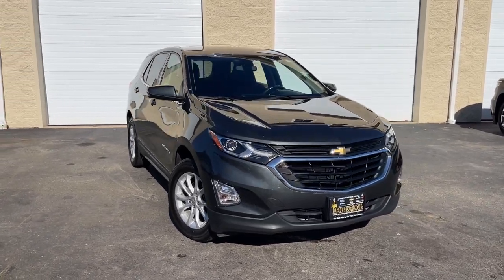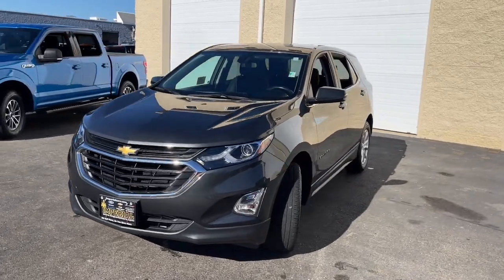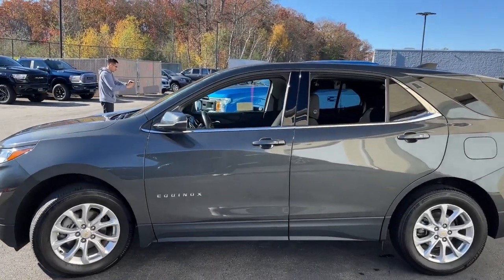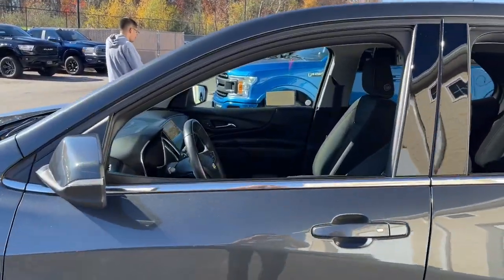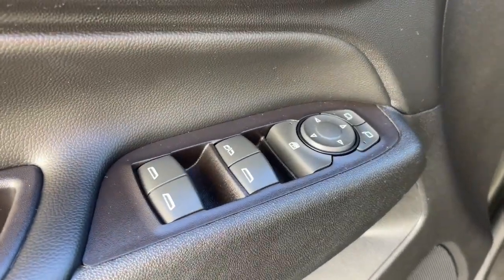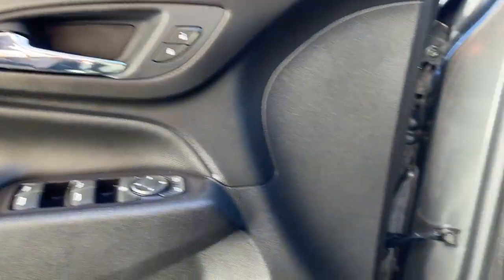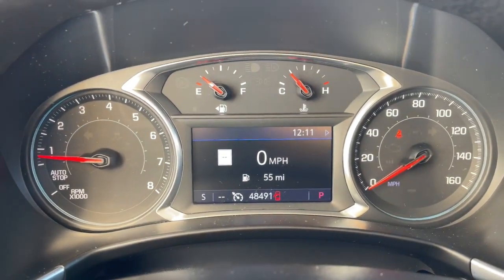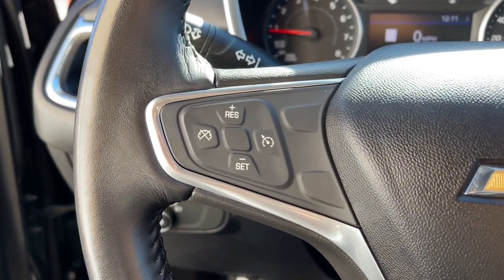2019 Chevrolet Equinox Milford, Mendon, Worcester, Framingham MA, Providence, RI 43857A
Nightfall Gray Metallic Used 2019 Chevrolet Equinox LT available near me in Milford, Massachusetts at Imperial Chevrolet. Servicing the Mendon, Worcester, Framingham MA, Providence, RI area.

Imperial Chevrolet
18 Uxbridge Rd

Recent Arrival! Navigation System, Apple CarPlay / Android Auto, Power Seats, Heated Seats, Backup Camera, Bluetooth, Cruise Control, Power Windows, Power Locks, Steering Wheels Radio Controls, Aluminum Wheels, Blind Spot Monitoring, 120-Volt Power Outlet, 2 USB Data Ports, 2 USB Data Ports w/SD Card Reader, 3-Spoke Leather-Wrapped Steering Wheel, Confidence & Convenience Package, Driver Confidence Package, Driver Convenience Package, Dual Zone Automatic Climate Control, HD Rear Vision Camera, Heated Driver & Front Passenger Seats, Infotainment Package, Lane Change Alert w/Side Blind Zone Alert, Leather-Wrapped Shift Lever, Outside Heated Power-Adjustable Mirrors, Preferred Equipment Group 1LT, Radio: Chevrolet Infotainment 3 Plus System w/Navi, Rear Cross Traffic Alert, Rear Park Assist w/Audible Warning, Rear Power Liftgate, Remote Vehicle Starter System, Universal Home Remote. Nightfall Gray Metallic 2019 Chevrolet Equinox LT 4D Sport Utility LT AWD 6-Speed Automatic Electronic with OverdrivebrbrAwards:br * JD Power Initial Quality Study * 2019 KBB.com 10 Best SUVs Under $30,000brbrClean CARFAX. 1.5L DOHC 25/30 City/Highway MPGbrbrMORE ABOUT US: Imperial Cars Purchase With Confidence: 1) Free Car Fax Vehicle History Report available for all our vehicles online. 2) Our vehicles are Imperial Certified and go through a rigorous Multi-Point vehicle inspection. 3) Bottom line pricing. 4) 5-Day or 200 Mile Vehicle Exchange Program for your total confidence. If you are not happy with it bring it back within 5 days or 200 miles and we'll give you a credit of your full purchase price toward the purchase of another vehicle. (Excludes Renewed for You vehicles.)brbrPrice does not include tax, title, registration, documentation fee or other applicable fees. Price does include Imperial Trade assistance bonus of $1,000 Imperial qualifying retailable trades with less than 10 years of use from original in service date. To receive advertised promotional price, the vehicle must be paid in full and take same day delivery from dealer stock. Call or email our phone and internet team for the most current information and Imperial discounts. Price cannot be combined with any other discounts or promotions and is subject to change based on market value at any time without notice, customer must mention promo code in order to qualify for internet special discount. The information contained herein is deemed reliable but not guaranteed, dealer not responsible for any misprint involving the price or description of the vehicle, it's the sole responsibility of buyer to physically inspect and verify such information prior to purchasing. Transparency is our goal. NO WHOLESALERS OR DEALERS! Some of our Pre-Owned vehicles may be subject to unrepaired safety recalls. Check for a vehicle's unrepaired recalls by VIN